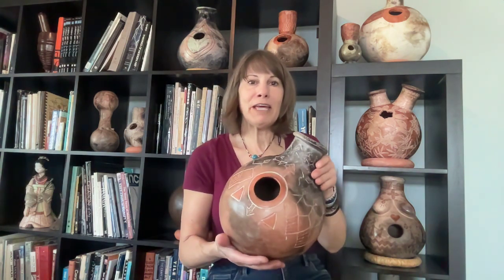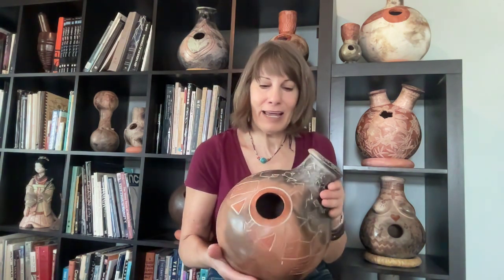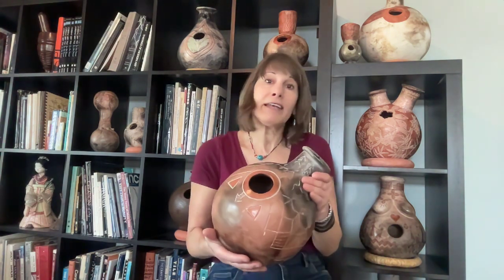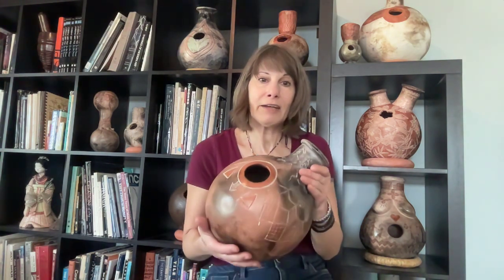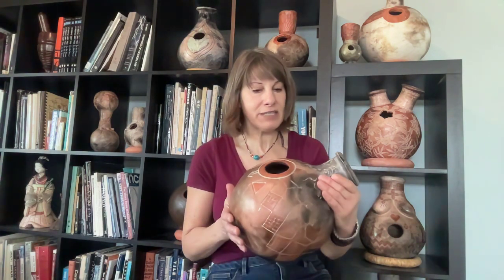Udu Drum Workshop: July 2023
Make authentic, professional udu drums, using traditional building techniques. NO CLAY EXPERIENCE NECESSARY. Commune with nature and create Udu drums that reflect the heartbeat of Nigerian rhythms.